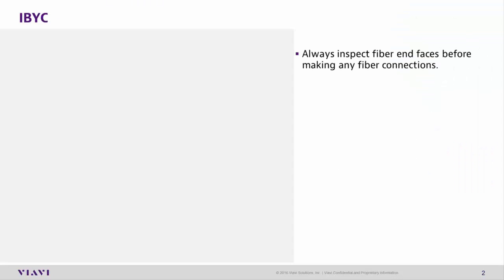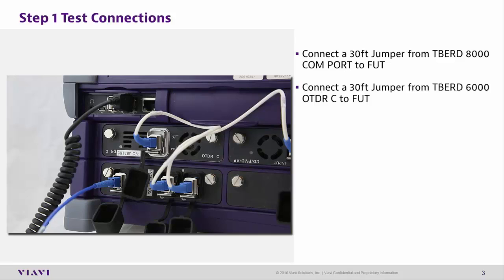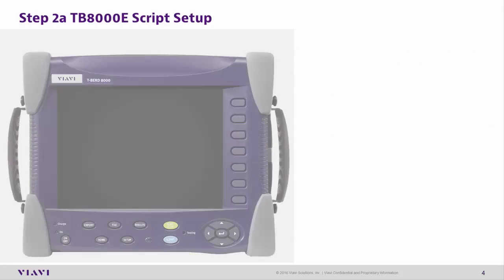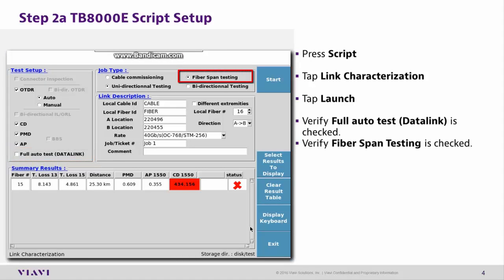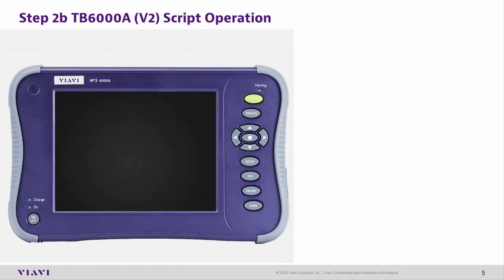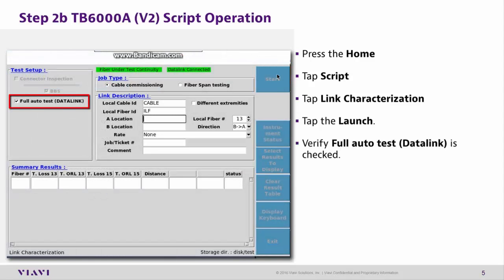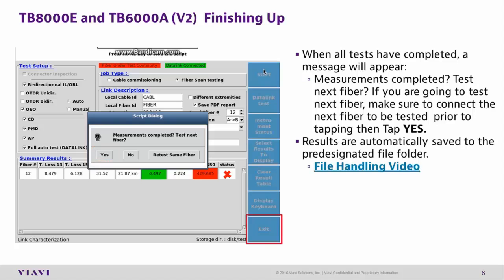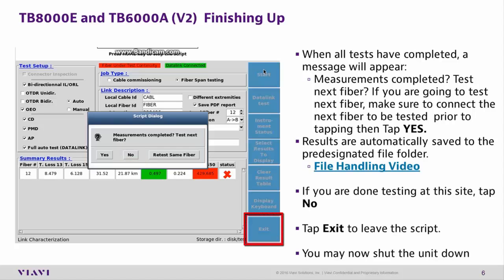Viavi / JDSU Fiber Charectization BiDirectional Testing using the automated SCRIPT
Using the Viavi / Jdsu TB8000 and TB6000 Bidirectional fiber characterization test set with the automated script.